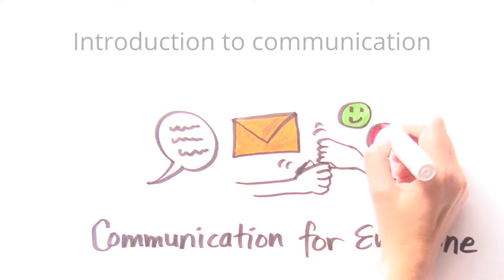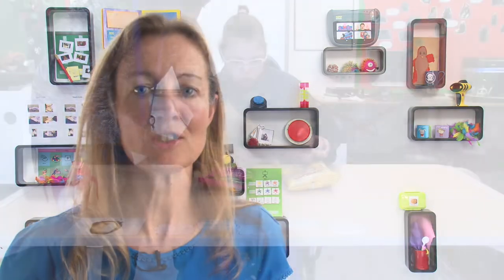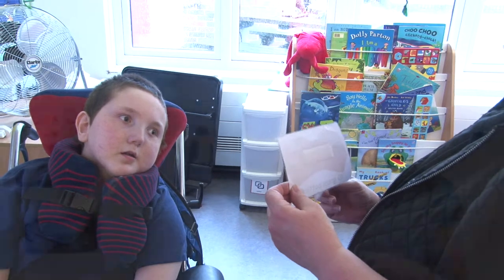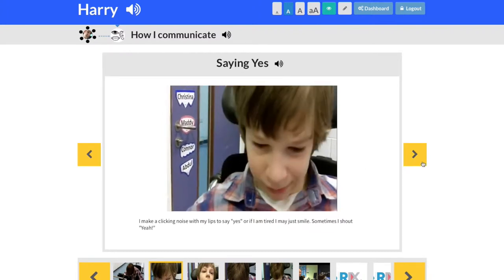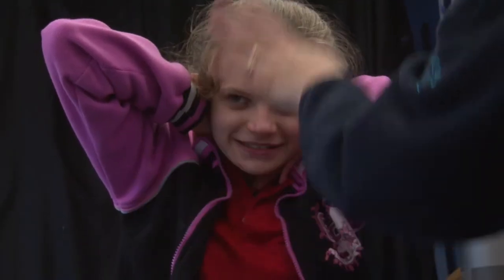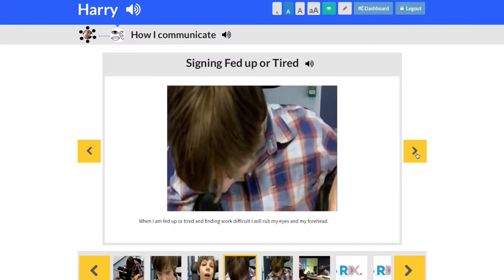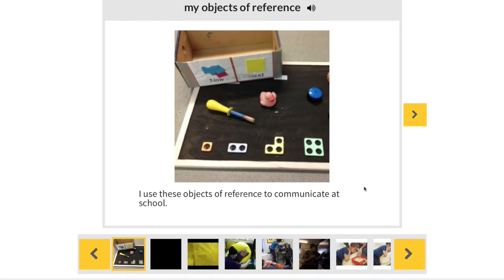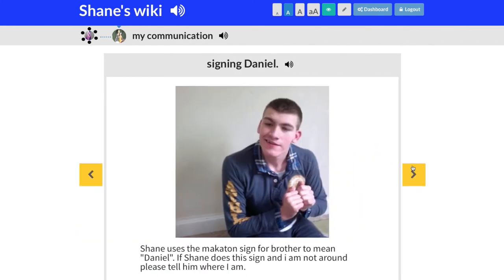Lecture by Kathrine H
A lecture produced by Another Direction ltd, for the University of east London and Open University in conjunction with the Rix Center